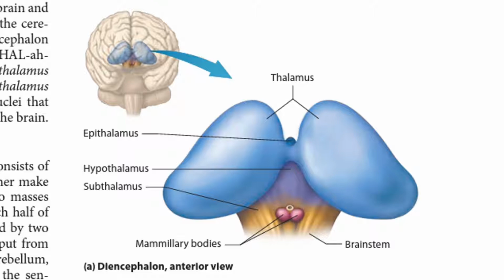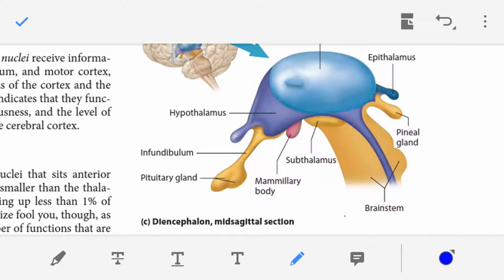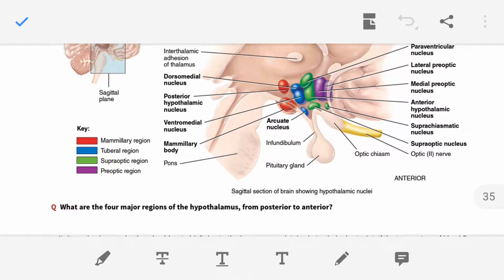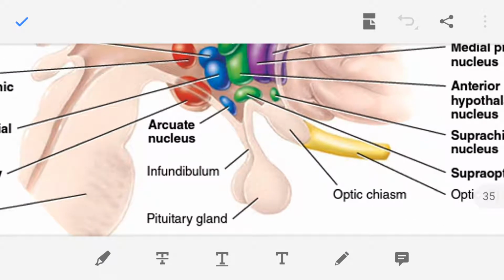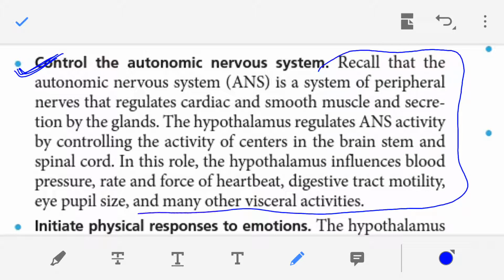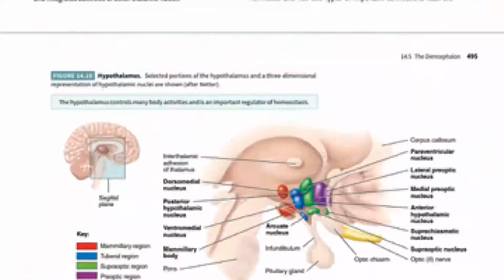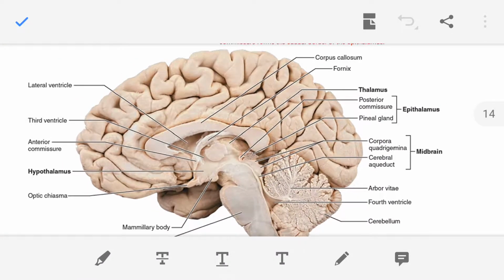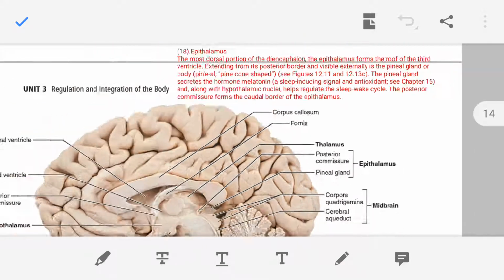The Diencephalon, Hypothalamus and Epithalamus